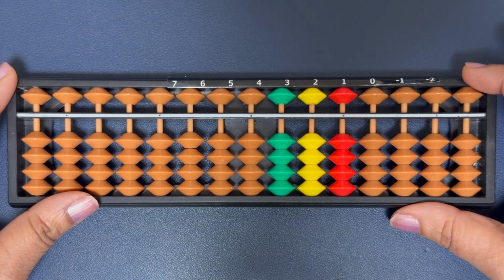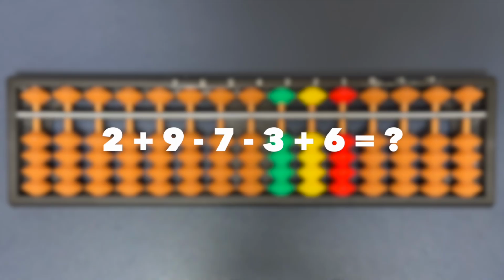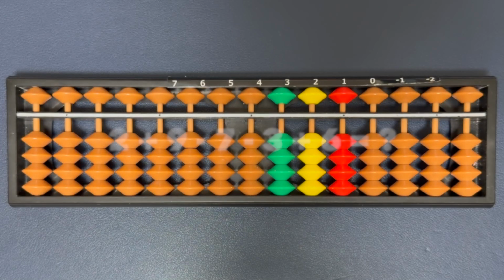The One Rule You Need for 7, 8 & 9 - Break 10 Rule for Subtraction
In this lesson, we break down the one essential rule you need to subtract 7, 8, and 9 confidently on the abacus — the Break 10 Rule.

Many students hesitate when subtracting 7, 8, or 9 because they cannot remove the beads directly. That’s where the Break 10 strategy comes in. In this video, you’ll learn how to:
- Understand why 7, 8, and 9 require a different approach
- Use complements to 10 for subtraction
- Apply the Break 10 Rule step-by-step

This method builds speed, accuracy, and confidence in abacus subtraction.

Perfect for beginners and students looking to strengthen their mental math foundation.